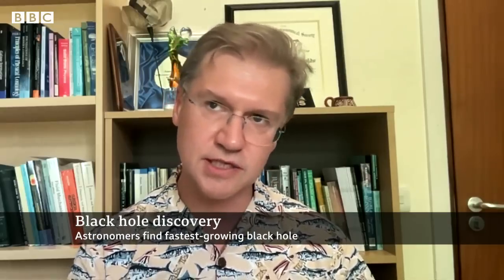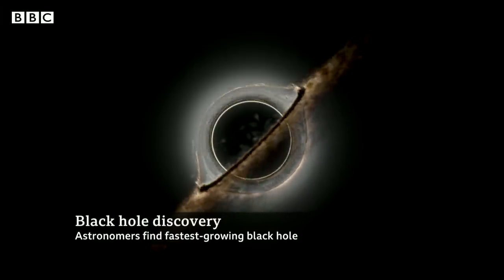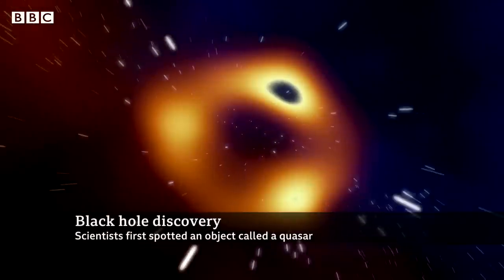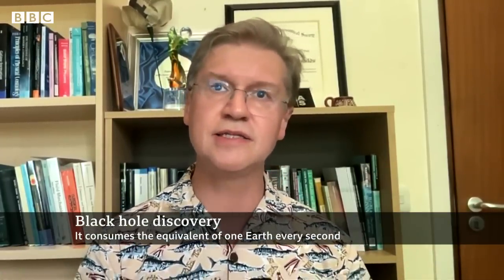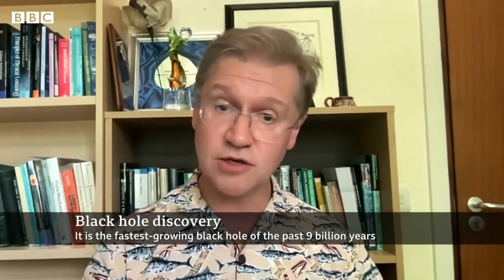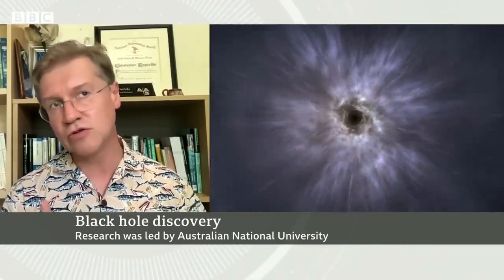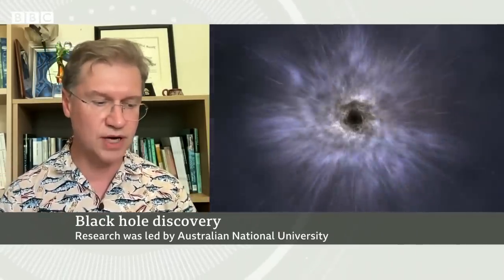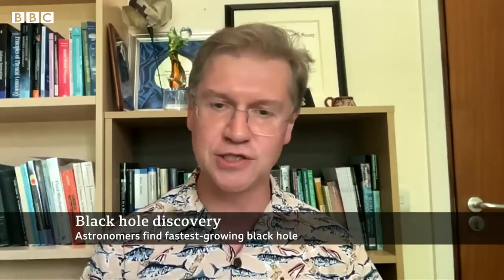Fastest-growing black hole may have been discovered by astronomers - BBC News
Astronomers led by the Australian National University believe they have discovered the fastest-growing black hole – which consumes the equivalent of one Earth every second.

The black hole was spotted about half way across the universe but had previously been missed due to its position close to the Milky Way.

The origin of what is known as “supermassive black holes” is a “deep mystery”, explains Christopher Reynolds, an astrophysicist at Cambridge University.

Understanding how these black holes grew is a key goal for astronomers.